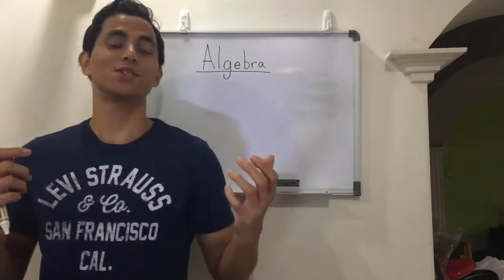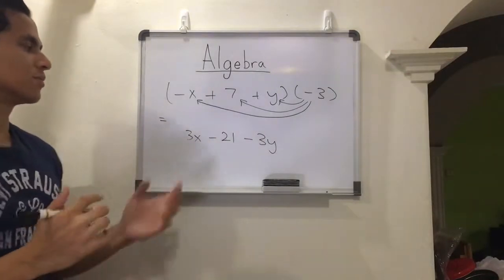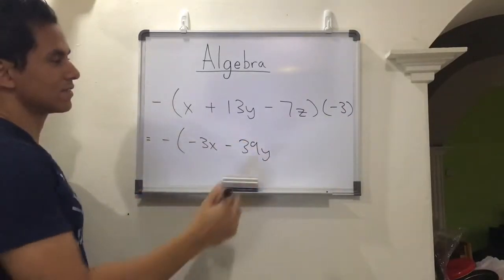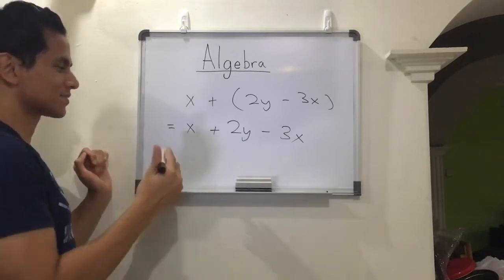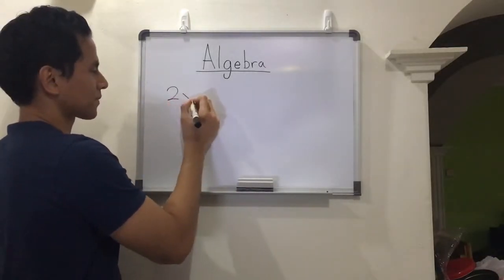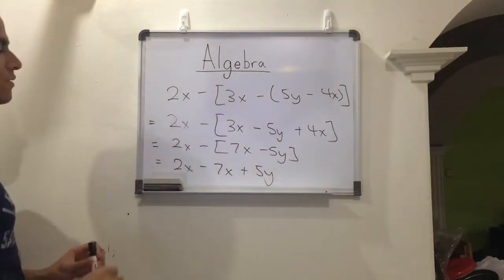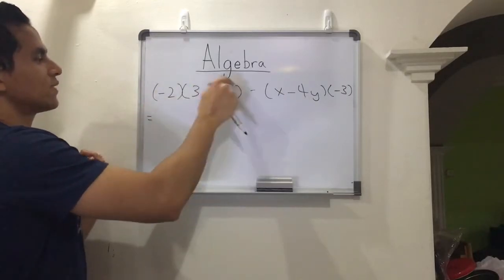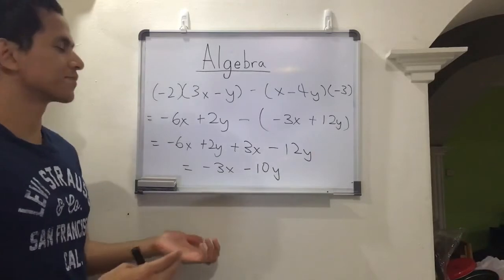Algebraic Expansion (Part 2)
Examples covered in this video are as follows

1. (-x + 7 + y)(-3)
2. -(x + 13y - 7z)(-3)
3. x + (2y - 3x)
4. 2y - (4x+5y)
5. 2x - (3x - (5y - 4x))
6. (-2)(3x - y) - (x - 4y)(-3)